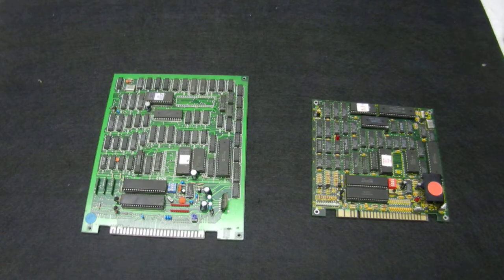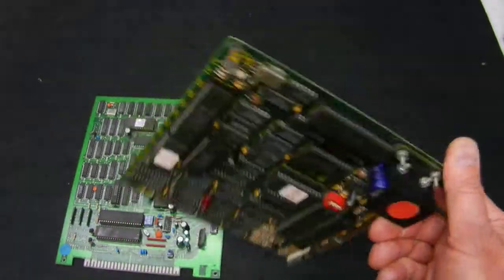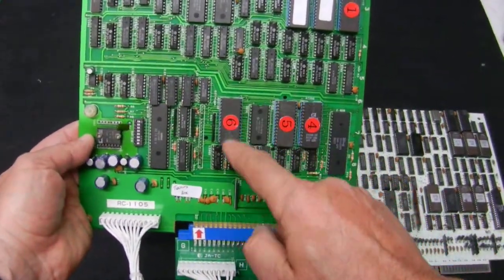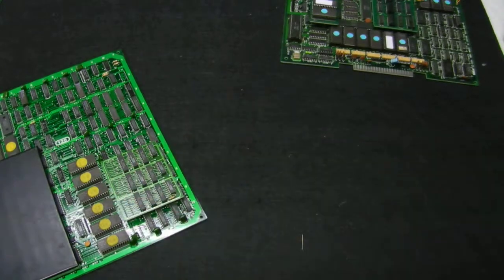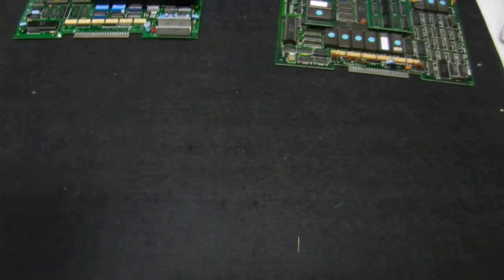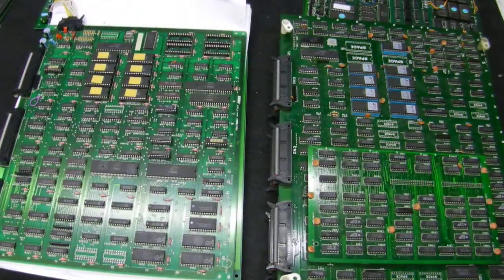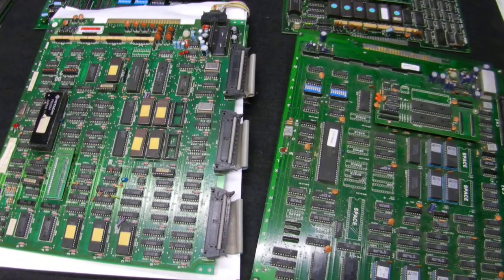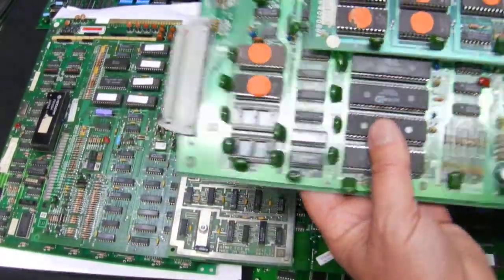Arcade Game Board PCB's Original Vs Bootleg , Part 1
This is a Quick talk about the difference between boards.
Also which is to repair.

Electronic parts.